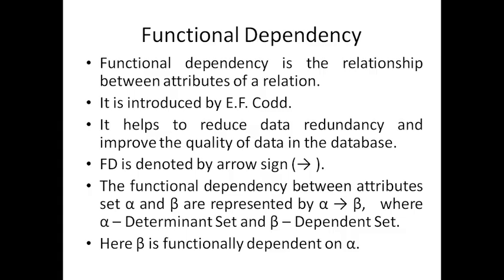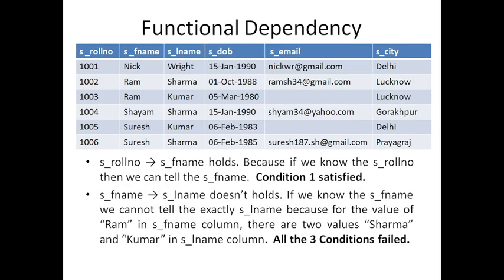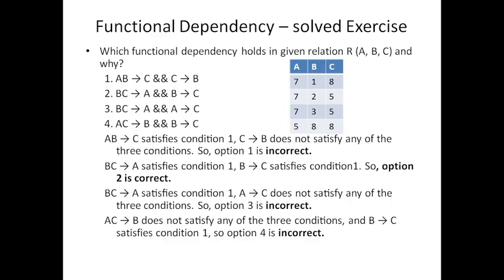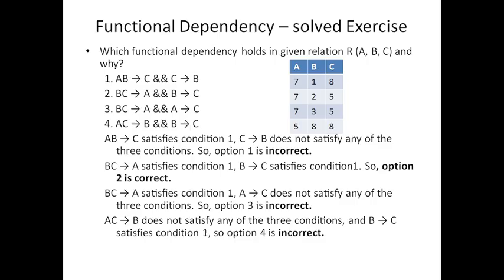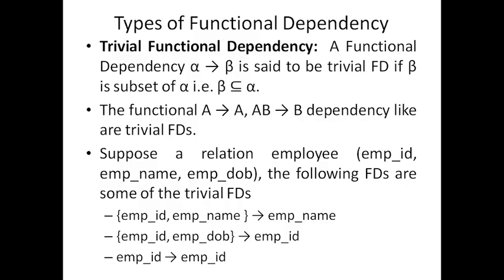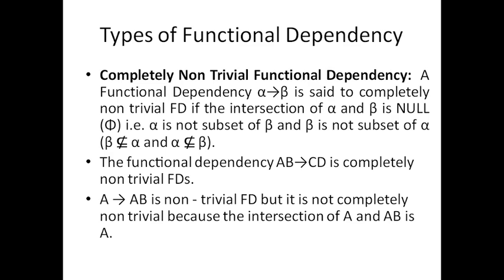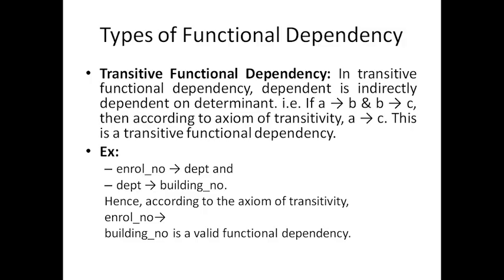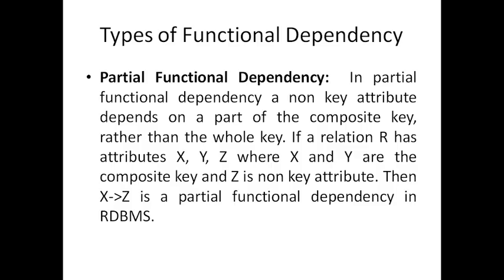Functional Dependency and its types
It explains functional dependency with examples and its types.